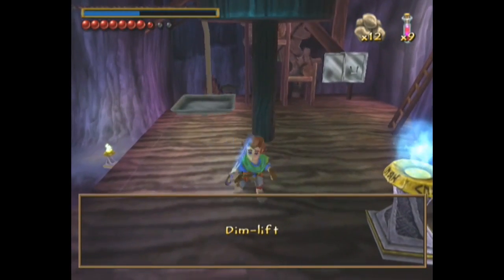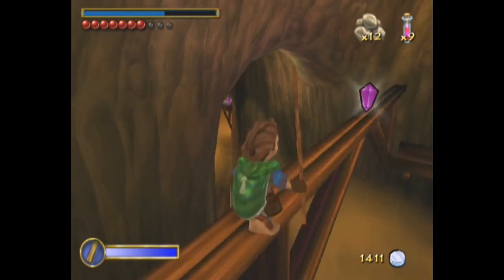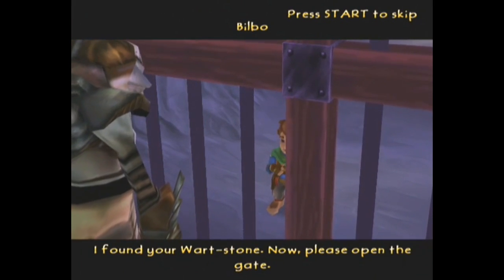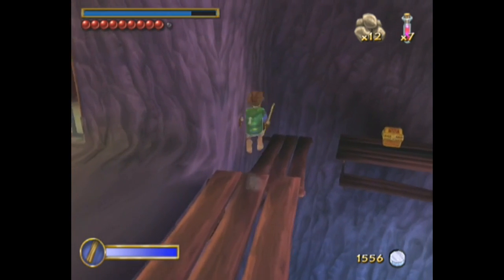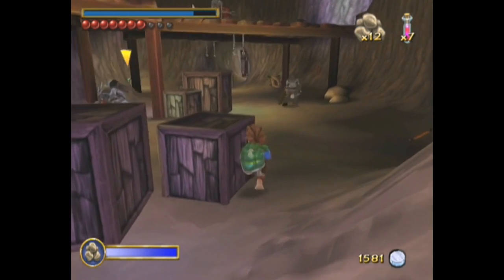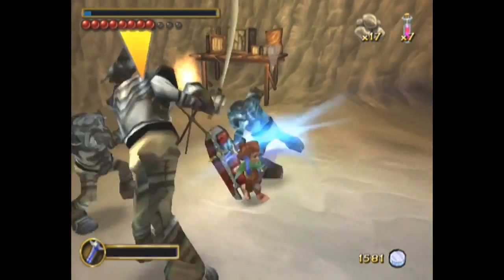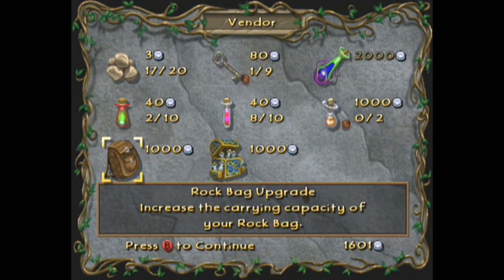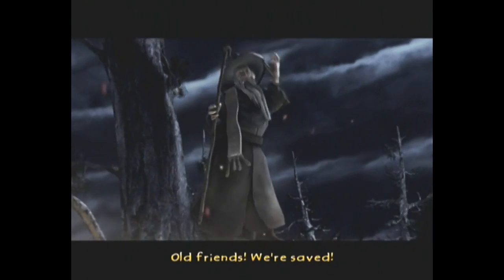Let's Play The Hobbit! (Part 6)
The conclusion to Riddles in the Dark, where Bilbo escapes the Goblin Cave and finds something that will change his life, along with that of the fate of Middle-Earth forever.